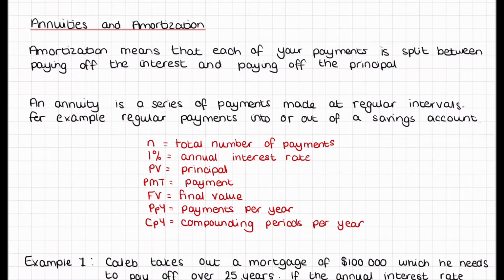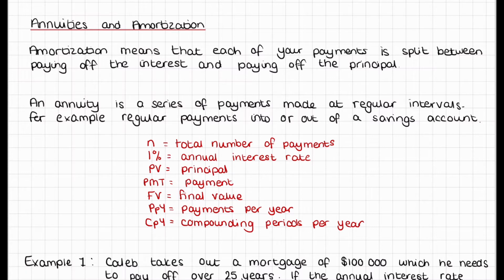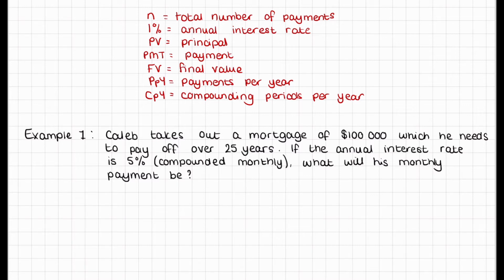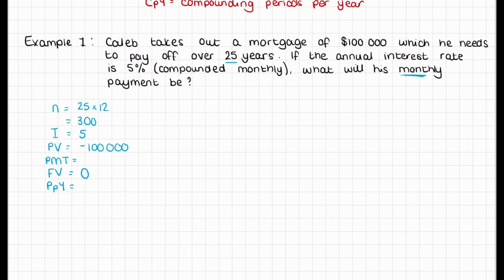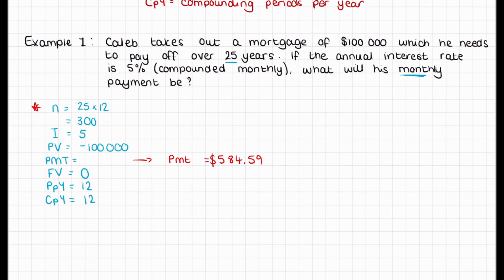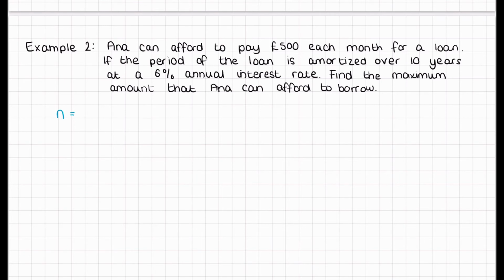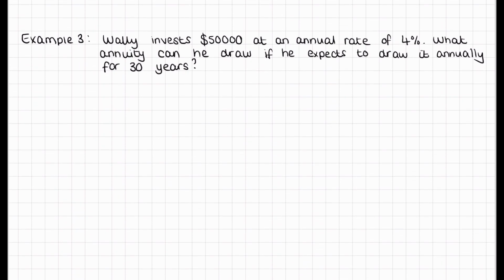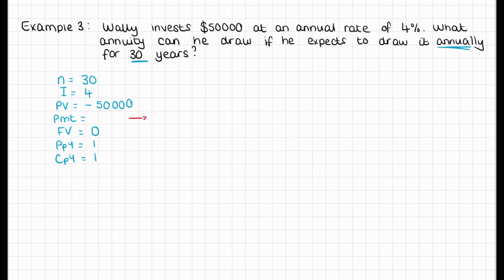Annuities and Amortisation